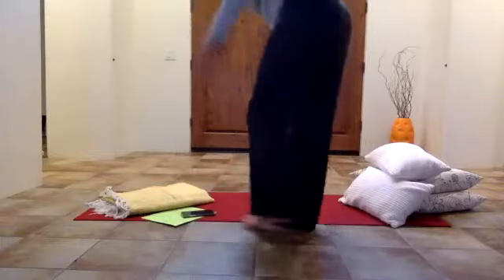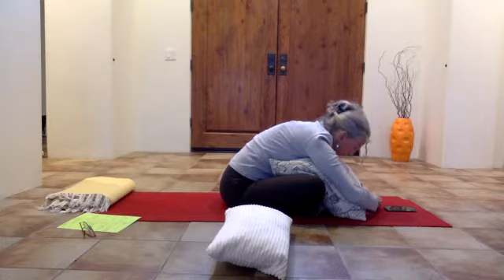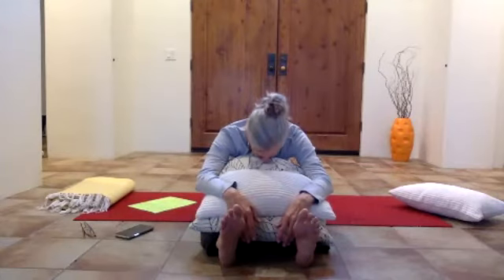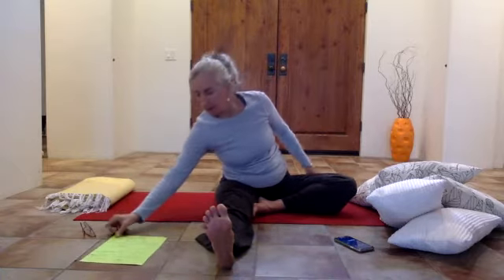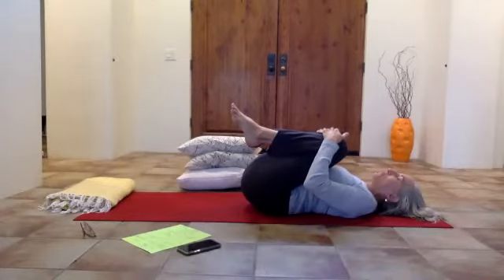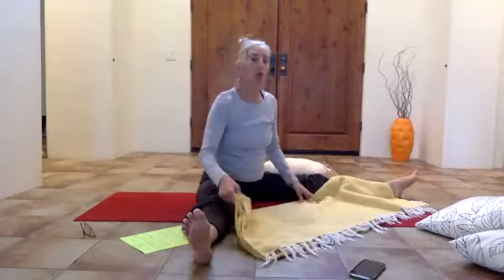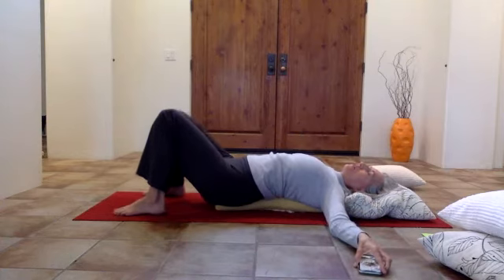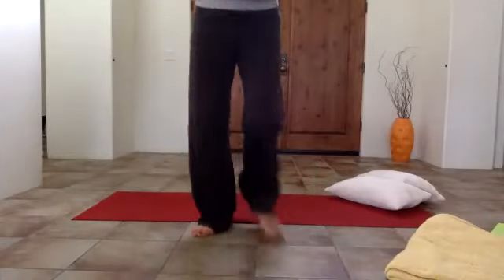Winter Yin Yoga 2022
A gentle yin yoga practice created for the winter season, but can be done anytime :)